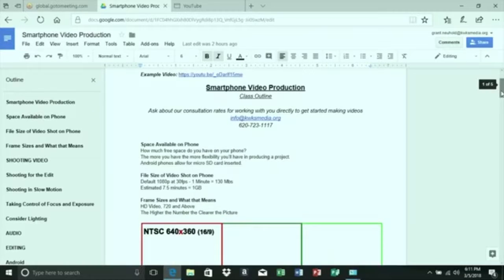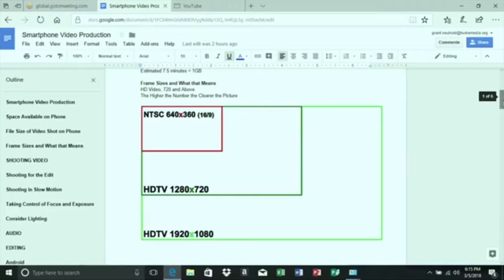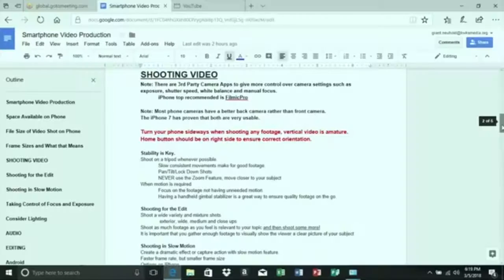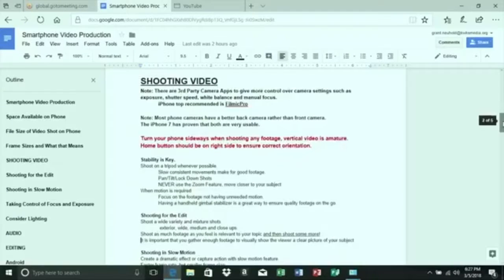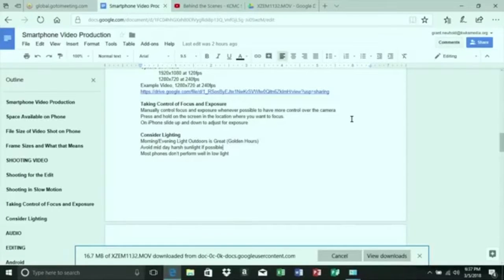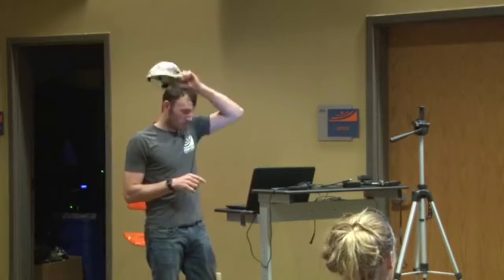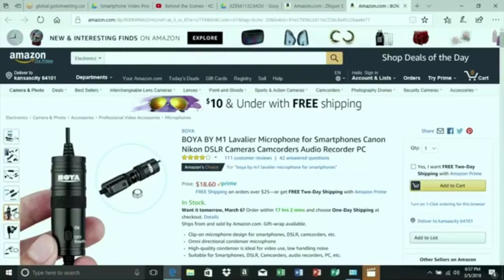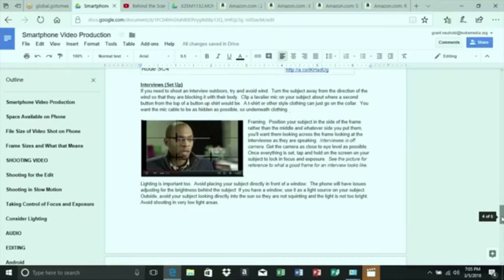Produce Video with Your Smartphone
If you have a smartphone, you already have the equipment you need to produce quality video content. In this free class, we'll teach you how to create a video from start to finish, all on your smartphone.